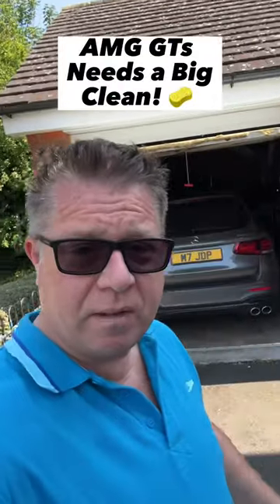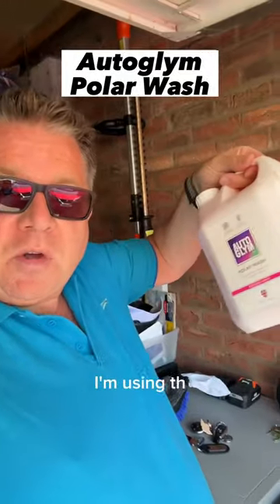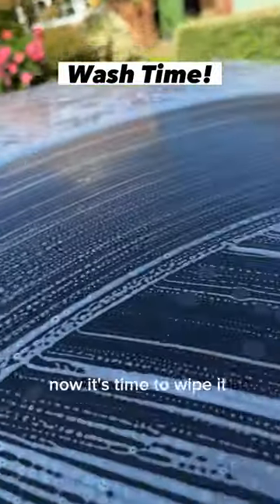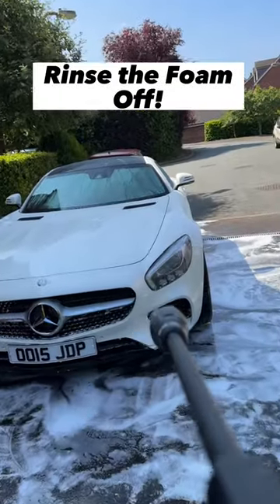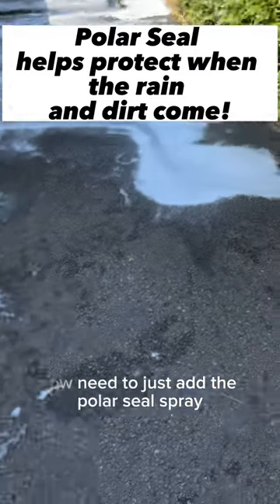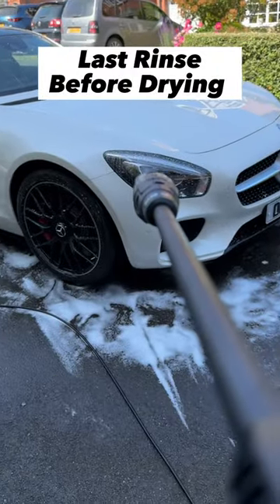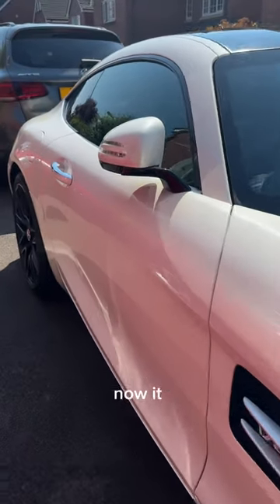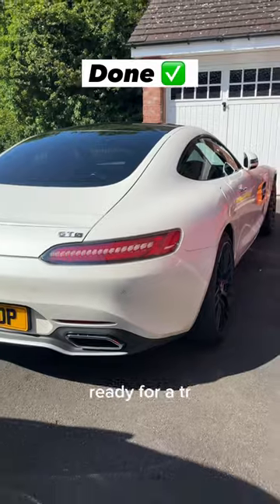AMG GTs Supercar Clean Essentials to Get Amazing Shine!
My Mercedes AMG GTs does not usually get that dirty, so its mainly just a clean to get rid of the road dirt and when that is the case then this is the process I follow:

Cleaning a supercar like the Mercedes AMG GTs requires careful attention to detail and a gentle touch. With its sleek lines, high-performance engine, and luxurious interior, this is not a car to be taken lightly. Luckily, with the right tools and techniques, you can keep a AMG GTs or Supercar looking like new.

To begin, start by gathering all the necessary tools and supplies. You will need a hose, a bucket or buckets of water, car soap I use AutoGlym Foam through my jet wash, microfiber towels or mitten, a chamois cloth, a detailing spray, glass cleaner, and tire cleaner. Before you begin washing your car, make sure that it is in a cool, shaded area. Cleaning your car in direct sunlight can cause water spots and damage to the paint.

Once you have everything you need, start by rinsing your car with a hose to remove any loose dirt or debris. Next, fill your bucket with water and add car soap to create a soapy mixture. Using a microfiber towel, gently wash your car from top to bottom, starting with the roof and working your way down. Be careful not to use too much pressure, as this can scratch the paint.

After washing your car, rinse it off thoroughly with the hose to remove any remaining soap. Next, use a chamois

That's my process!